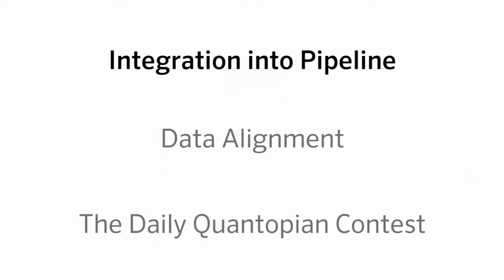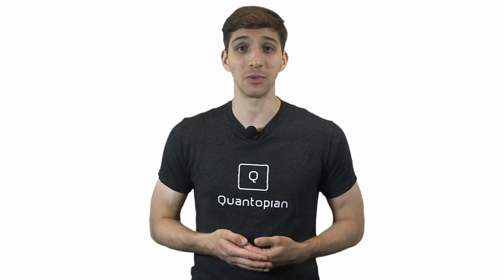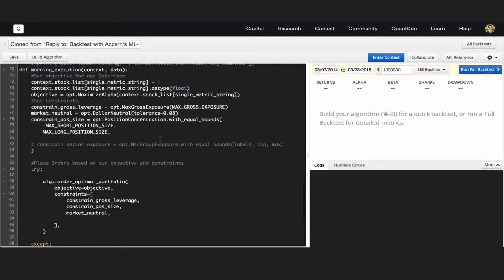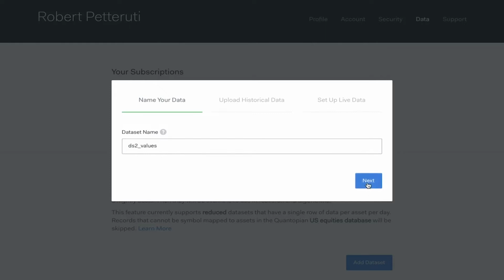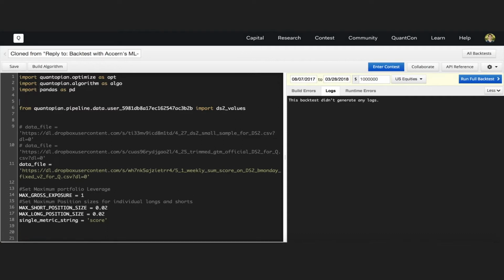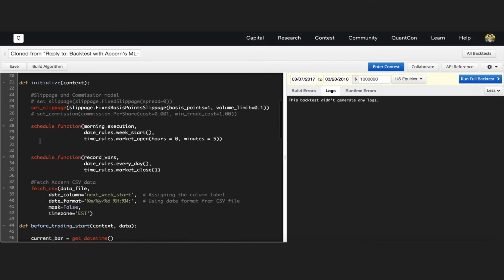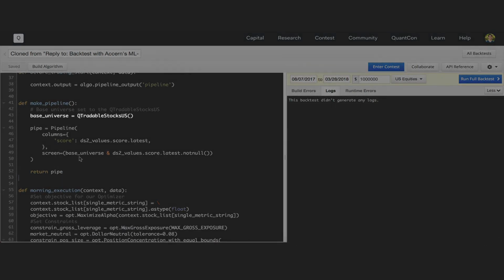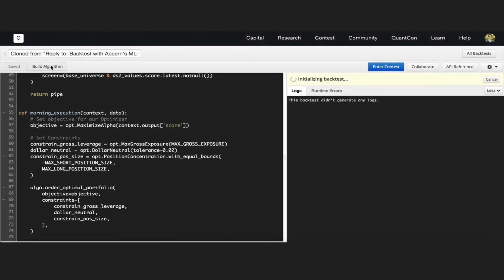From Fetcher to Self Serve Data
Quantopian's Robert Petteruti walks through how to update your algorithm with our new Self-Serve Data, an easy-to-use tool for uploading your own dataset and accessing it in both in research and in the IDE directly via Pipeline.